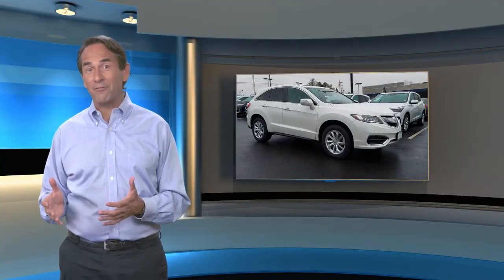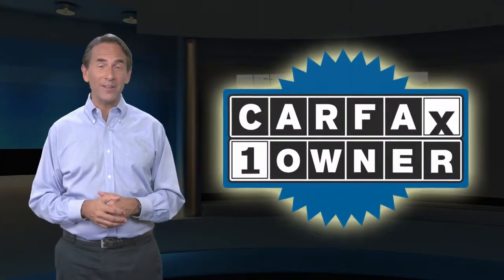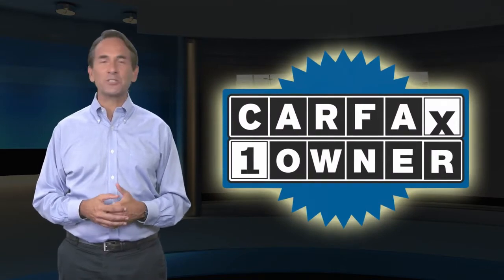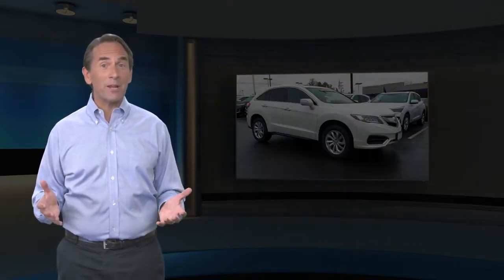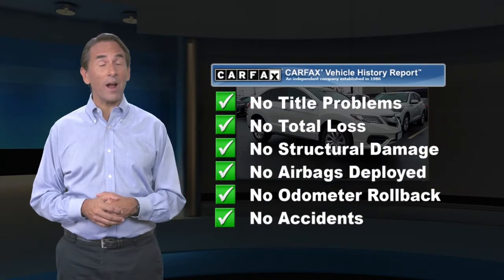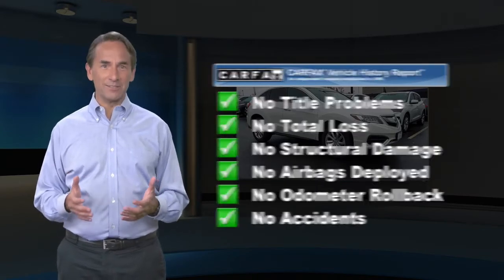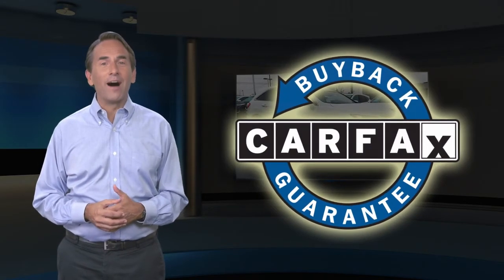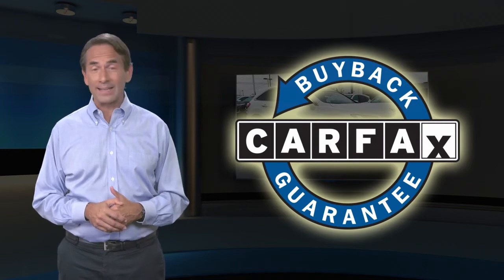Certified 2018 Acura RDX w/Technology Pkg, East Brunswick, NJ 45625A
Open Road Acura of East Brunswick

Acura Certified, Clean, CARFAX 1-Owner, GREAT MILES 40,564! EPA 27 MPG Hwy/19 MPG City!, $1,200 below J.D. Power Retail! Heated Leather Seats, Nav System, Moonroof, Premium Sound System, Satellite Radio, iPod/MP3 Input. CLICK ME!PURCHASE WITH CONFIDENCEAcura Concierge Service - weather info, insurance claim assistance, auto-glass referrals, and more! Additional Acura Care Coverage is available, if desired, Balance of original 7-year/100,000-Mile Powertrain Warranty, First scheduled maintenance is complimentary, 182-Point inspection conducted by factory-trained Acura technicians, 24-Hour Roadside Assistance, with fuel delivery, lockout service, jump-starts, and flat tire service, Trip-Interruption Services, Additional 24 months / 100,000 miles after expiration of the original New Vehicle Limited Warranty, 3-Month trial of SiriusXM Satellite Radio includedA GREAT TIME TO BUYThis RDX is priced $1,200 below J.D. Power Retail.KEY FEATURES INCLUDELeather Seats, Navigation, All Wheel Drive, Power Liftgate, Heated Driver Seat, Back-Up Camera, Premium Sound System, Satellite Radio, iPod/MP3 Input, Bluetooth, Keyless Start, Dual Zone A/C, Smart Device Integration, Cross-Traffic Alert, Blind Spot Monitor Rear Spoiler, MP3 Player, Sunroof, Aluminum Wheels, Remote Trunk Release. Acura w/Technology Pkg with White Diamond Pearl exterior and Parchment interior features a V6 Cylinder Engine with 279 HP at 6200 RPM*. Serviced here, Non-Smoker vehicle, Originally bought here, Technology Pkg w/ Navigation, ALL WHEEL DRIVE, INCLUDES BALANCE OF FACTORY WARRANTY, CLEAN CARFAX, ACURA CERTIFIED!EXPERTS ARE SAYINGGreat Gas Mileage: 27 MPG Hwy.*Based on current year EPA mileage ratings. Use for comparison purposes only. Your actual mileage will vary, depending on how you drive and maintain your vehicle, driving conditions, battery pack age/condition (hybrid models only) and other factors.

[RLVID:3427:85aadc474489e080:1b968c4f426a2fdd:1]